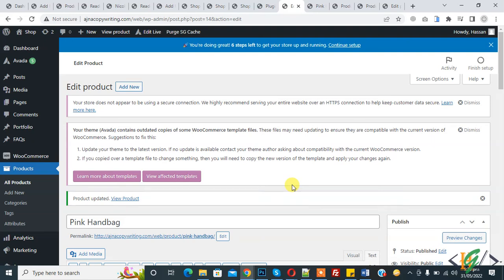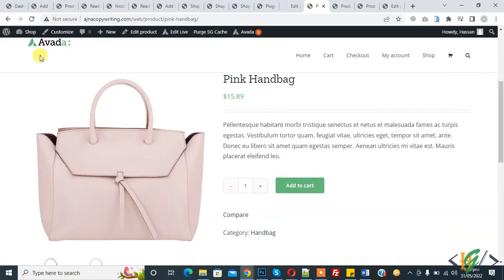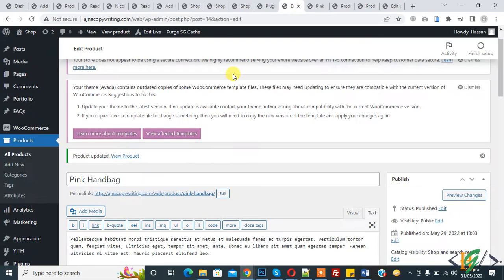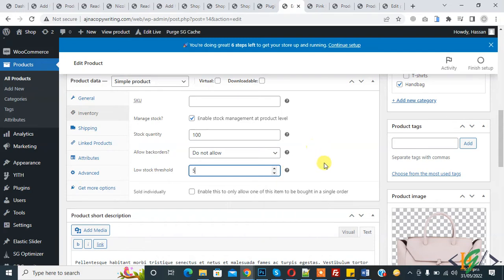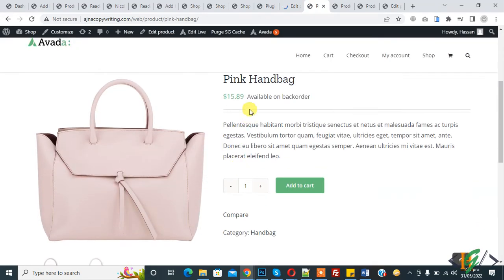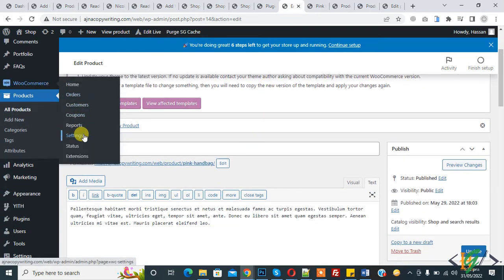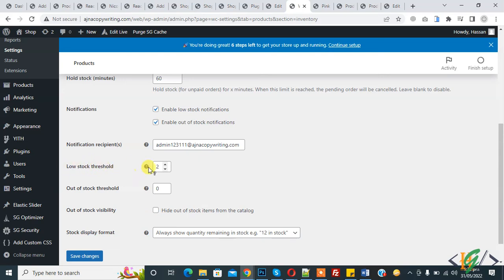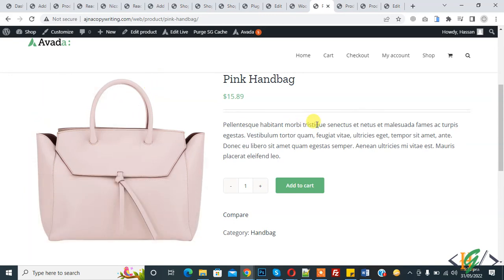How to Set WooCommerce Stock Management | Inventory Control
In this woocommerce tutorial for beginners you will learn how manage inventory or stock management in woocommerce product store in wordpress website. you can enable low or out of stock or threshold notification and allow backorders also and notify customer.